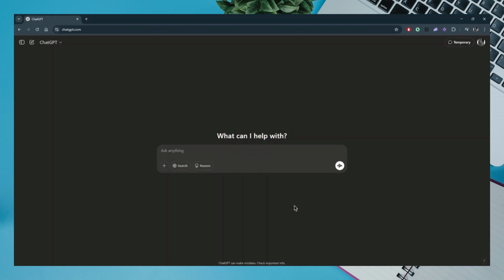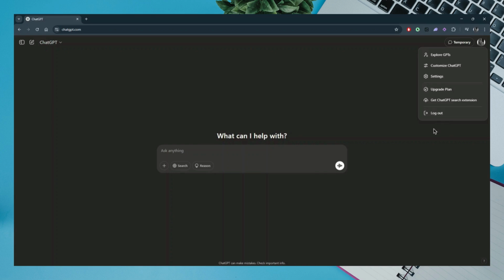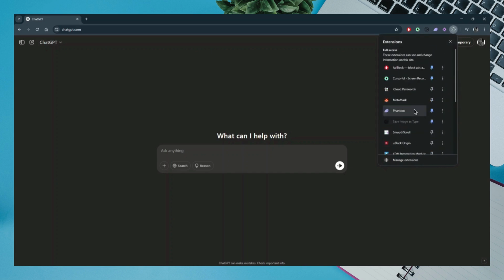NEW*How to Fix "Unusual Activity Detected From Your Device" in ChatGPT (ChatGPT Error Fix)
⚠️ How to Fix "Unusual Activity Detected From Your Device" in ChatGPT

Are you getting the error message "Unusual activity has been detected from your device" in ChatGPT? Don’t worry, we’ve got you covered! In this video, we’ll walk you through simple steps to fix this issue and get back to using ChatGPT without any interruptions.